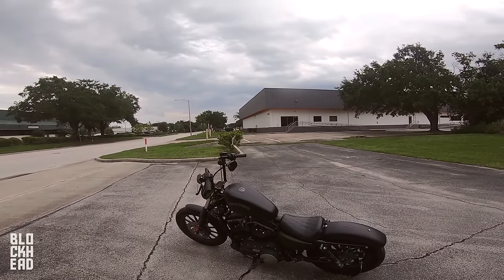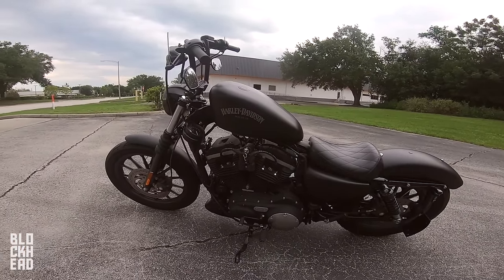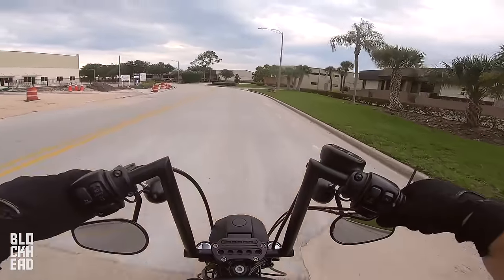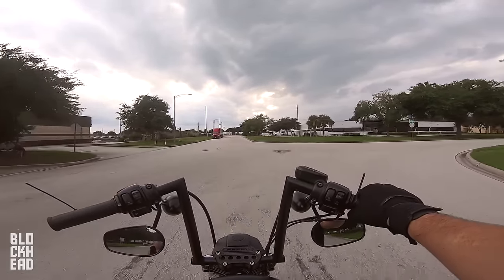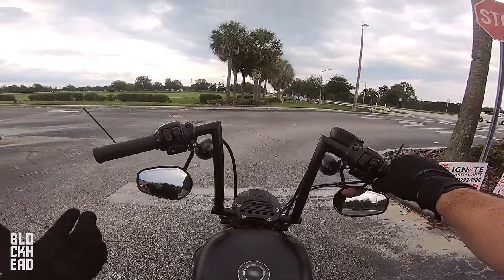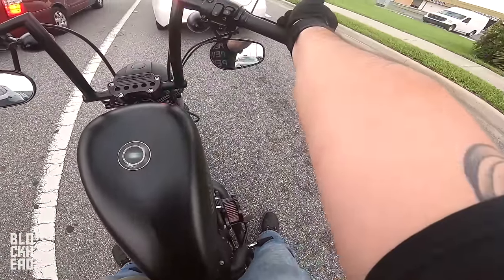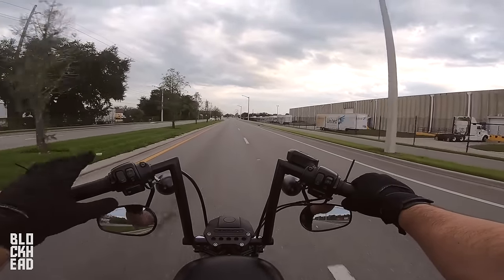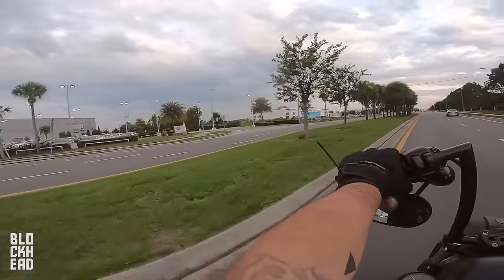How To Ride A Motorcycle: Part 03 - Shifting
Learn HOW to ride a motorcycle! In Part 03, I go more advanced on using the clutch, throttle, and shifting, taking you up and down through all the gears.

RSSV!

❱ Ms. Blockhead

❱ BIKES:
2019 Harley-Davidson FXDR
2019 Harley-Davidson Low Rider
2013 Harley-Davidson Iron 883
2018 Honda Grom x2

❱ MAIL:
Blockhead Moto